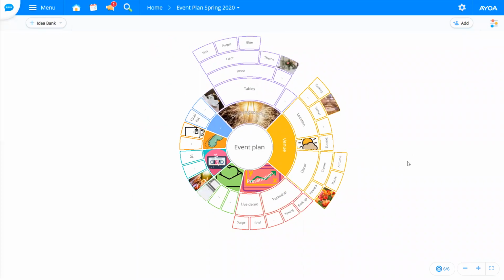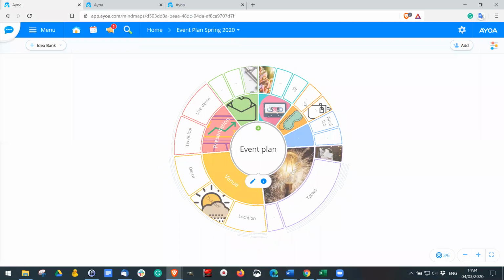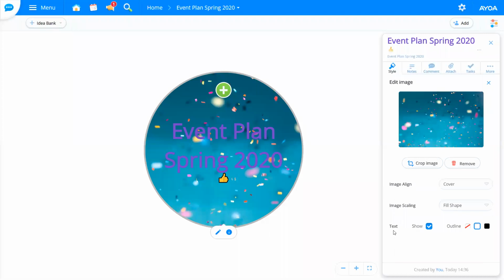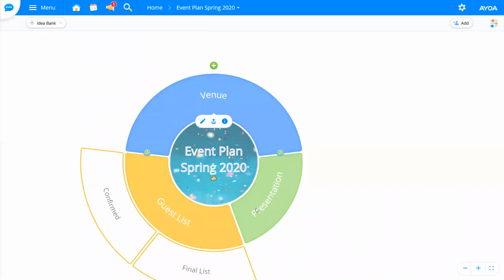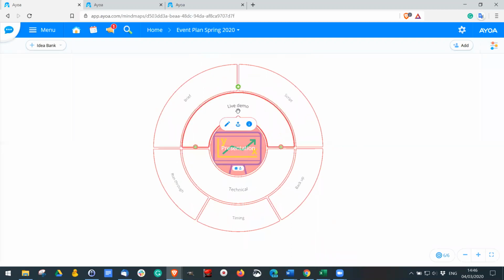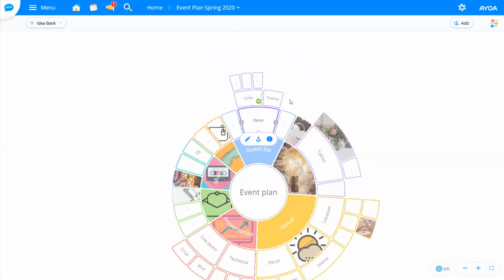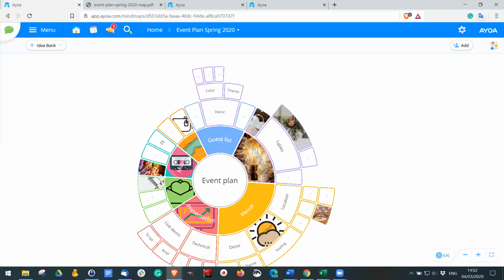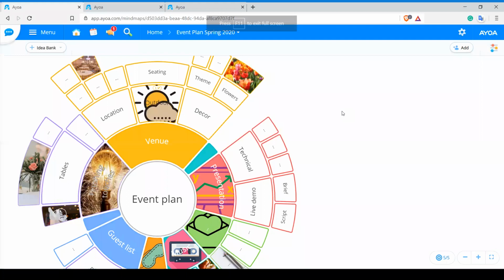Ayoa Webinar: Introduction to Radial Maps | 4th March 2020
Discover how to brainstorm ideas and achieve your goals with Radial Maps - Ayoa's newest Mind Mapping style.